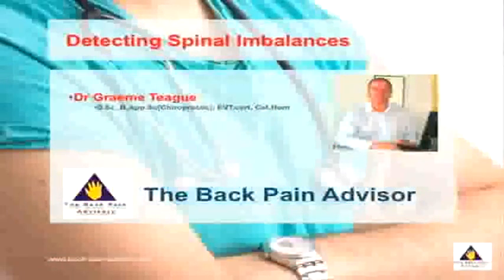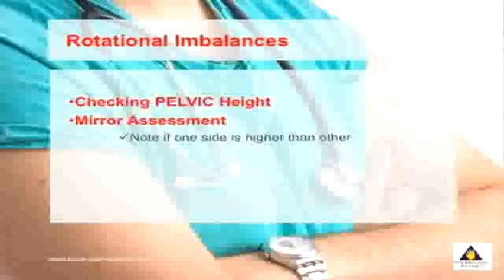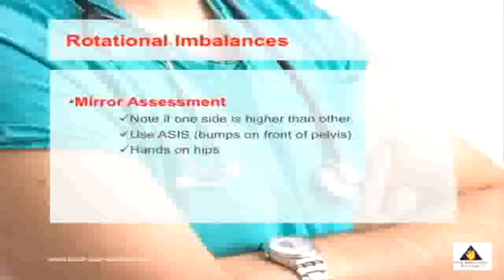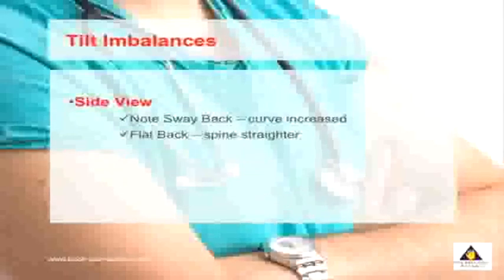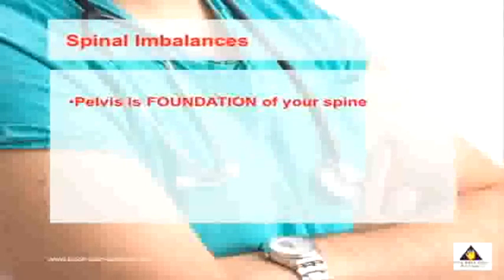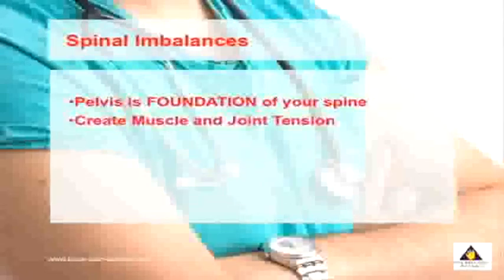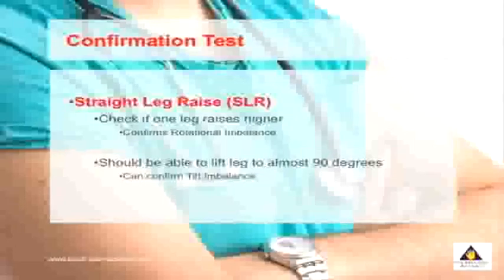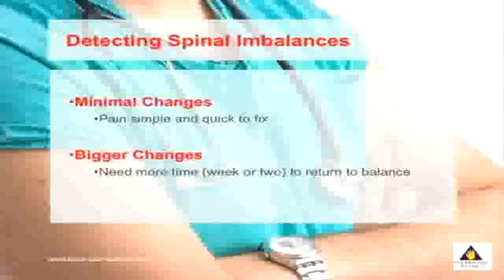Sciatica Home Treatment - Unparalled Tips and Articles- Sciatica Home Treatment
Sciatica Home Treatment gives you videos on back pain and sciatica. This video is a short overview of strategies you can perform to start easing your back pain.

I ask you visit either of our internet sites to discover more simple techniques to ease your pain and tips and advice on many different back pain issues. Some of the best information is there for you to read, an ideal example is:

This video displays many of the many web pages, images and more we have on the site. If you develop any form of back pain or sciatica, please feel free to view our web site to get help and advice.

Pain can be helped easily when you adhere to the easy steps to follow, so if you wish to uncover more on Sciatica Home Treatment come visit us.

Back Pain Exercises :
00:00:05  Low Back Pain Exercises
00:00:04  Exercises for Sciatica
00:00:03  Back Pain Relief
00:00:02  How to Relieve Back Pain
00:00:01  Relieve Back Pain